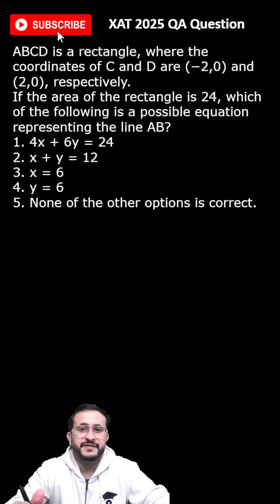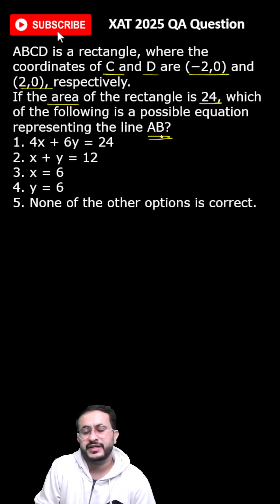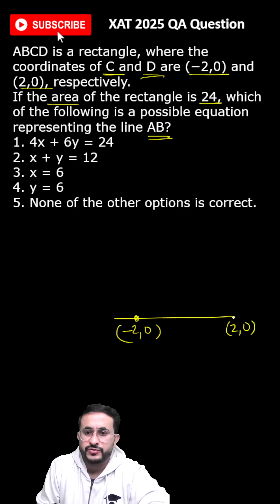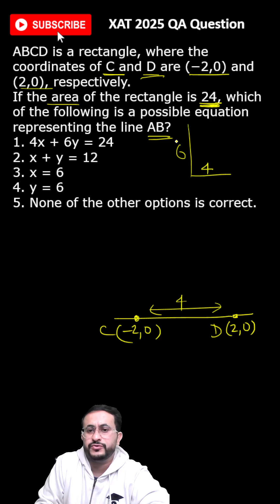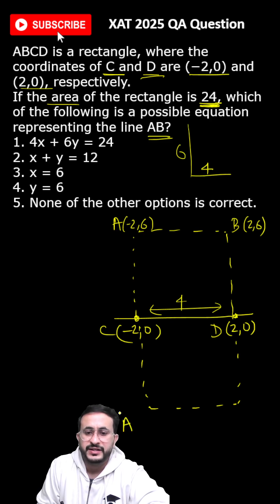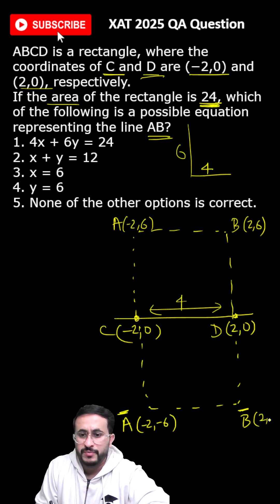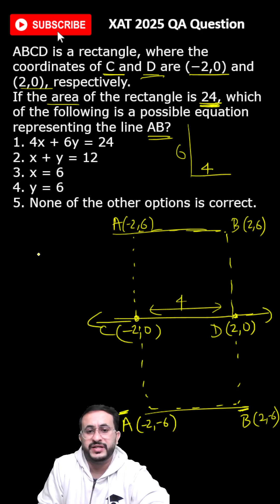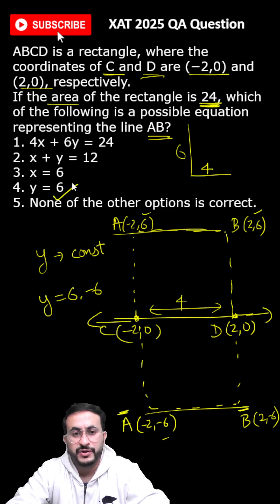XAT 2025 QA Solved in 2 Minutes | Part 6